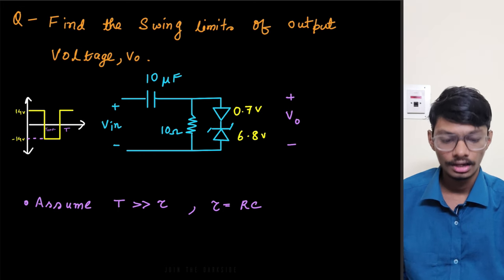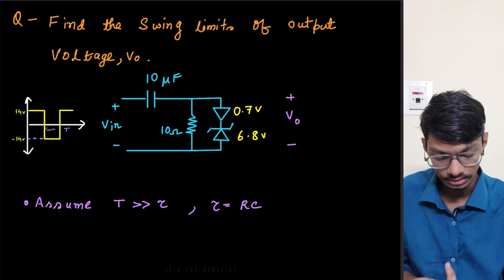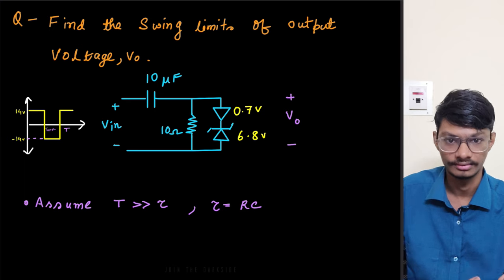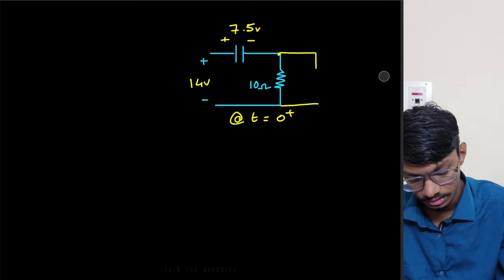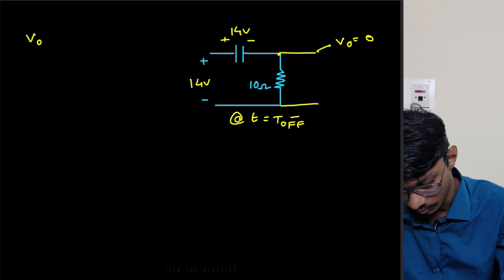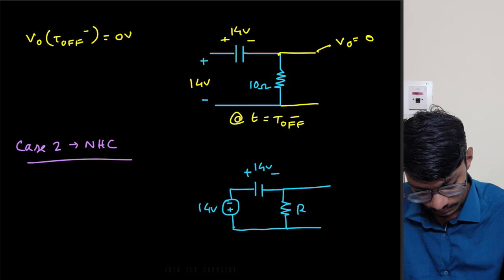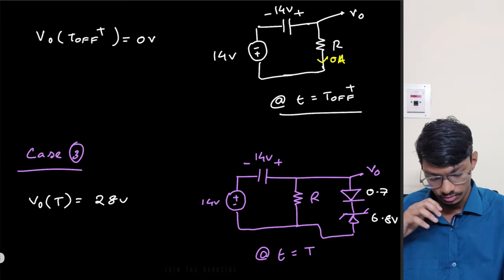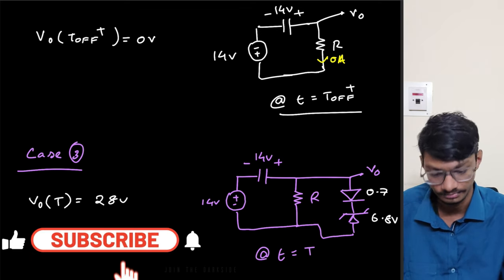Screening Test Questions || Voltage Regulator Circuit || Prep With Me